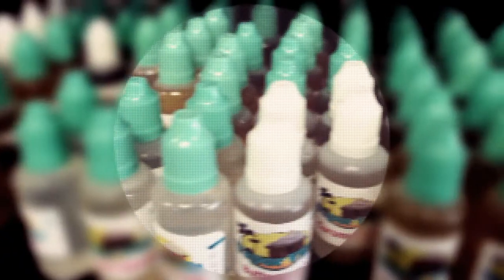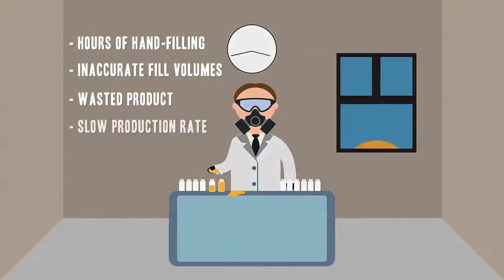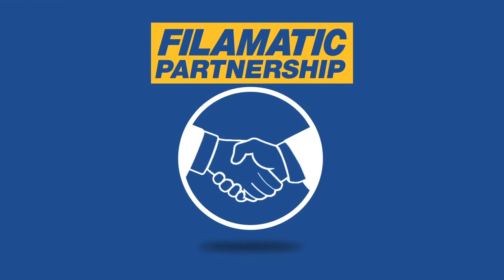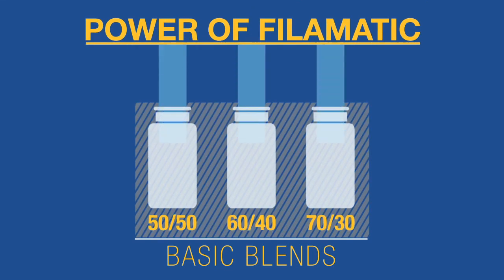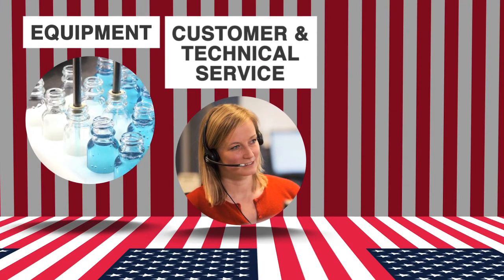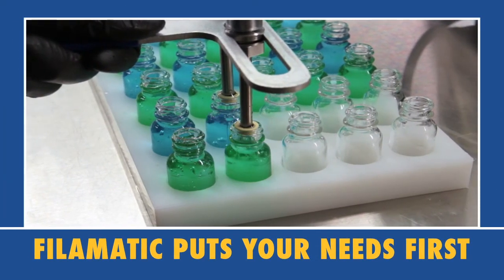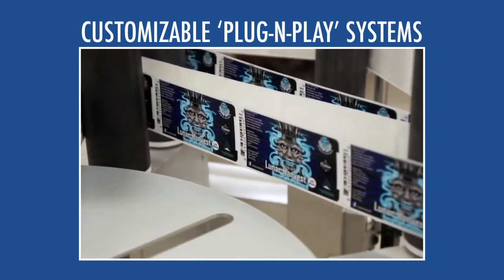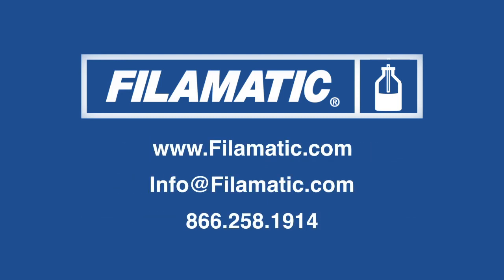Filamatic: e-Liquid Filling, Capping, and Labeling Solutions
- The "GOLDEN RULE" with e-Liquid equipment... time and time again, from one owner to the next - DO NOT buy foreign made equipment!

1: You get what you pay for... we should already all know this.
2: It will never work the same once you get it back to the warehouse - period.
3: Fortunately, you will survive a bad investment; unfortunately, your business may not.

Filamatic has a PROVEN INDUSTRY TRACK RECORD in the following areas:
-  100% USA Made e-Liquid Machinery (For over 60 years, we've been building our own machines... we just didn't show up overnight.)
-  100% USA Made Customer Service & Technical Support (Do you want to call China for your Customer Service?)
-  Industry Recognized - Word-of-Mouth - Service-After-Sale (We believe "Service-After-Sale" is just as important as service during the sale).
-  Pumps 100% VG Guaranteed (So it'll knockout your highest blends with ease)
-  Fill accuracy of +/-0.5% (Which roughly equates to 0.001ml).
-  Quick and Easy Changeover process
-  cGMP & FDA reviewed and approved equipment (Don't buy equipment that won't be FDA ready down the line!)
-  Depending on your system or metering option, extensive fill range volumes: 5ml, 10ml, 15ml 30ml, 60ml, 120ml, 240ml+
-  Stainless steel build and Cleanroom ready design (Filamatic equipment is simply built to a higher standard.)
-  Over 100 Satisfied e-Liquid Partners (We're extremely proud of the quality & caliber of companies that we can call partners.)

But don't simply take our word for it... see what your colleagues and friends within the industry are saying about Filamatic - SEE TESTIMONIALS

We have a wide range of e-Liquid filling, capping, and labeling solutions:
- SEMI-AUTOMATIC MACHINES: Some of the hottest, most popular hand-held, e-Liquid filling machines on the market right now!
- INTERMEDIATE AUTOMATIC SOLUTIONS: Next step intermediate automatic filling, capping, and labeling equipment.
- FULLY INTEGRATED, FULLY AUTOMATED SYSTEMS:  The highest tier of fully integrated, fully automated e-Liquid filling, capping, and labeling solutions.